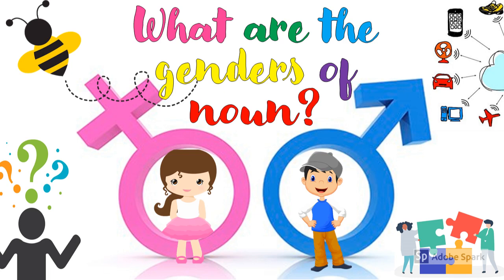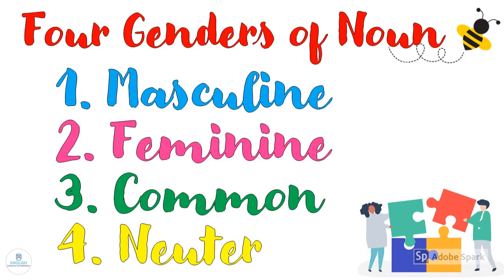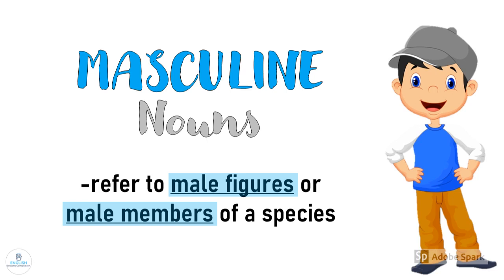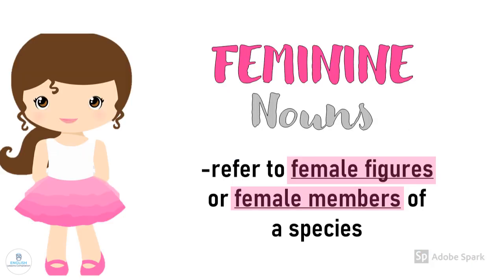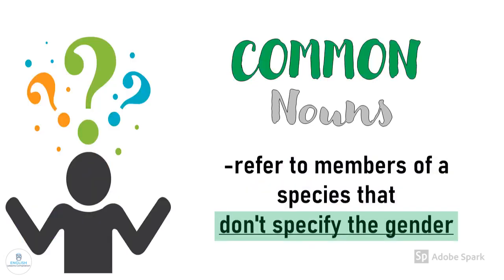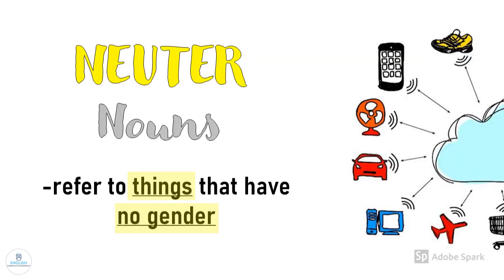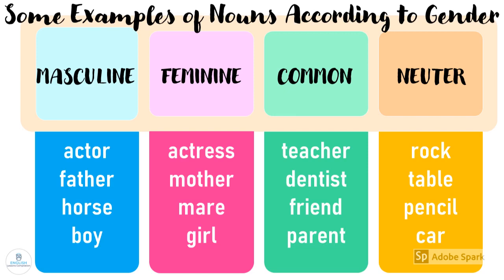Genders of Nouns | Grammar | ELC